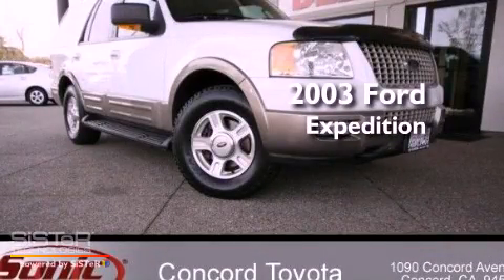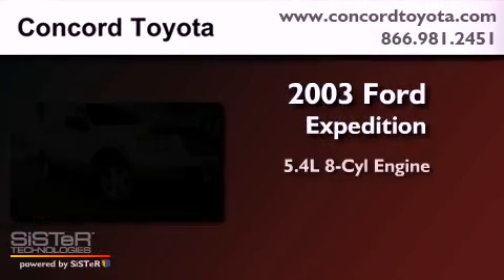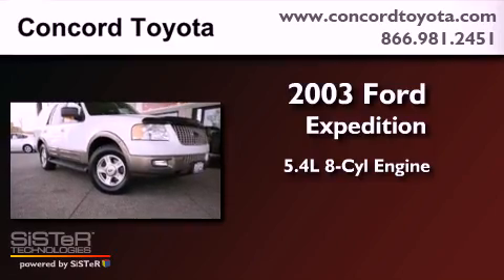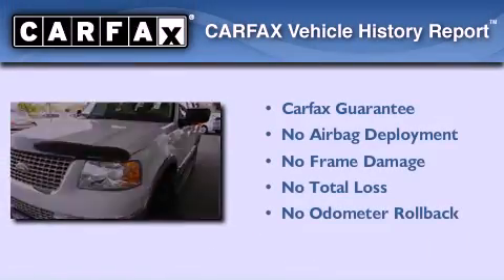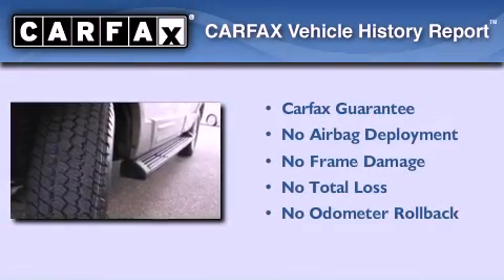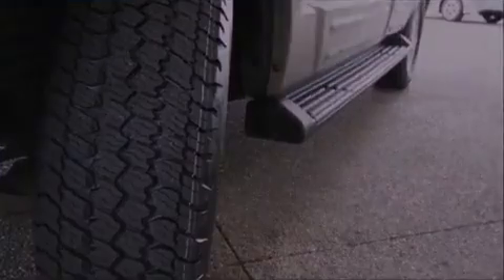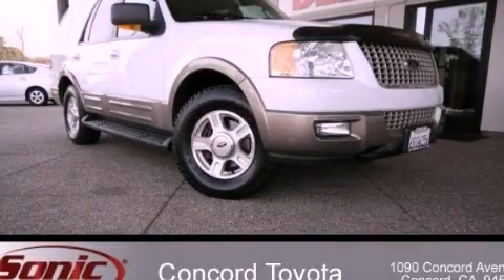2003 Ford Expedition Concord CA 94520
Year : 2003
 Make : Ford
 Model : Expedition
 Engine : 5.4L V-8 cyl
 Trans . : Automatic
 Exterior : White
 Miles : 78,174

 Concord Toyota
 Used 2003 Ford Expedition Concord CA